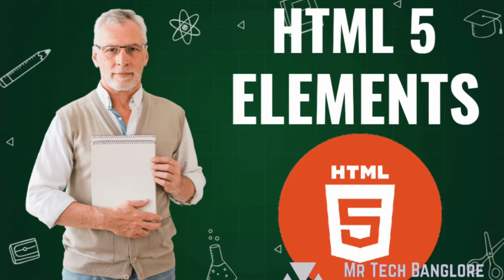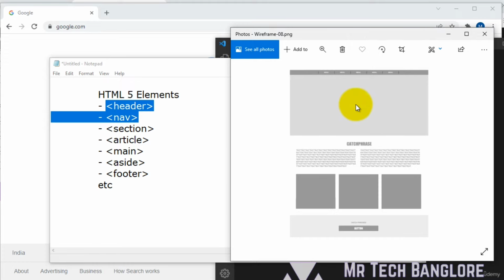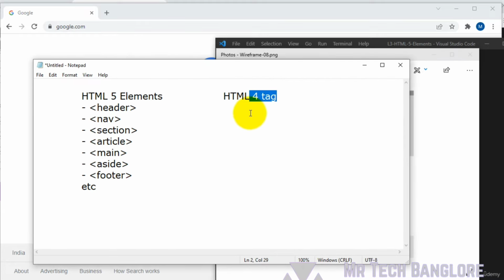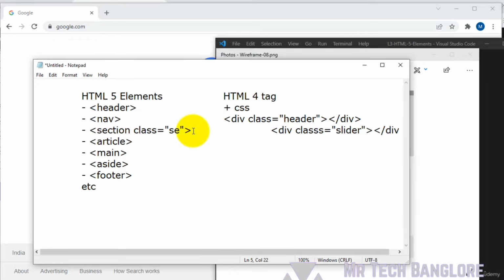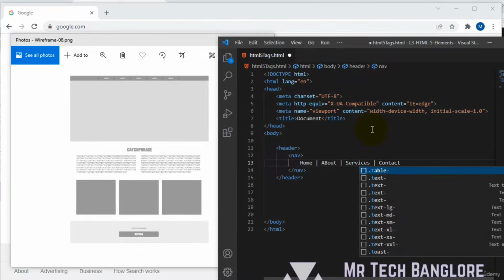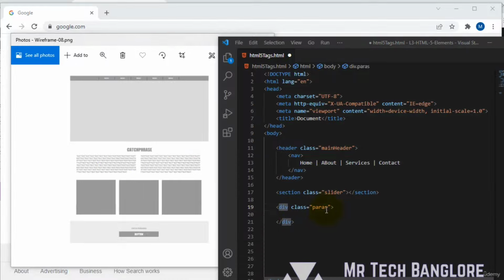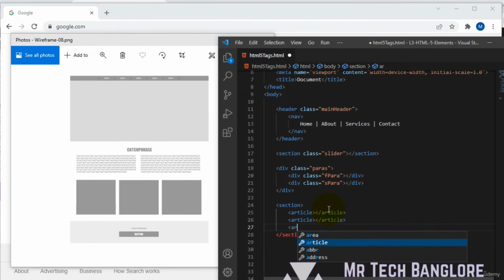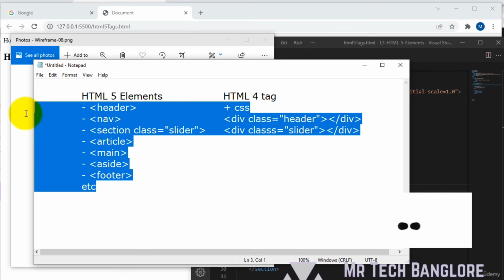HTML5 ELEMENTS • ✨ Design website using HTML5 Elements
HTML ELEMENTS • 🔥Complete tutorials for Html beginners 🤖

html anchor
html align center
html arrow
html aside
html audio
html add image
a link html
a html tag
a button html
about html and css
a color html
a html element
a img html
a html or an html
a table in html
html button
html bold
html background color
html boilerplate
html beautifier
html bullet points
html background image
html bold text
html br
html button onclick
button html
background image html
background color html
br html
border html
bold html
button link html
bold tag in html
blockquote html
html code
html comment
html colors
html checkbox
html color names
html css
html canvas
html center text
checkbox html
convert html to pdf
color html
comment in html
colspan html
canvas html
code html
color picker html
css in html
class html
html dropdown
html definition
html div
html decode
html dropdown menu
html drop down list
html doctype